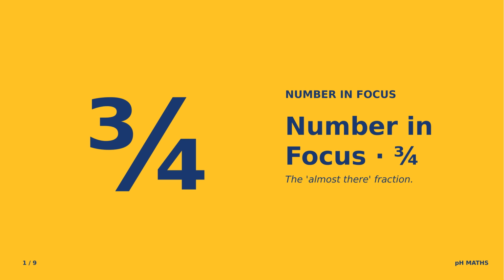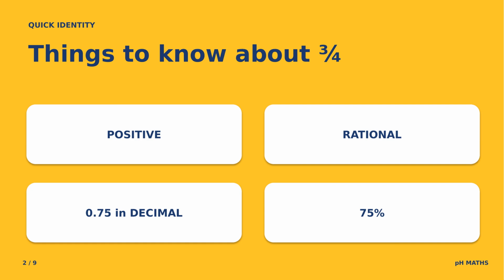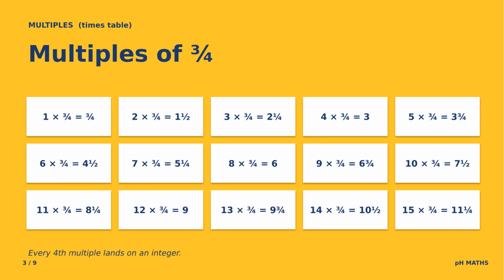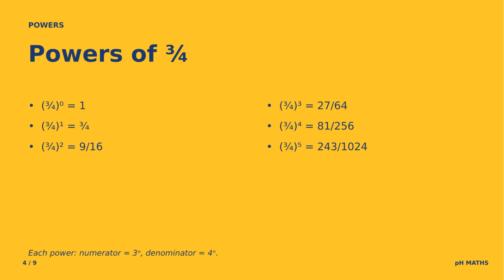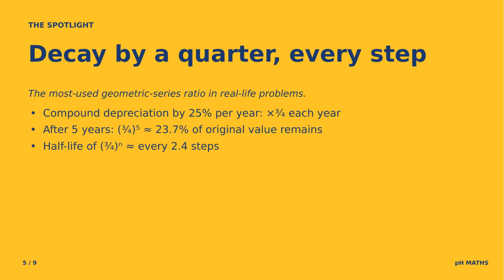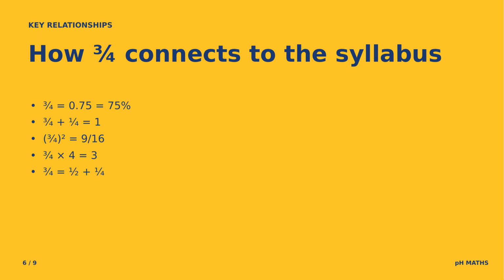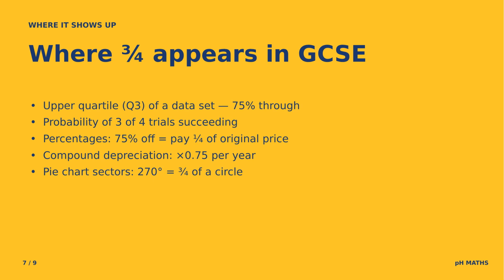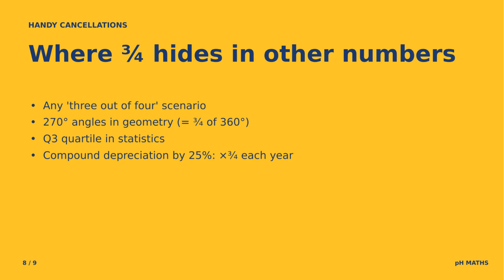¾ in Focus | Multiples, Powers & GCSE Maths Patterns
The 'almost there' fraction.

This Number in Focus video on ¾ covers:
• Decay by a quarter, every step — The most-used geometric-series ratio in real-life problems.
• Key relationships and where ¾ hides in GCSE Higher questions
• The curious fact most students never hear about ¾